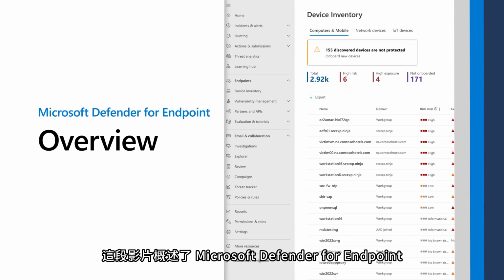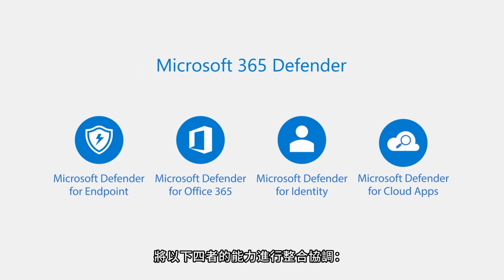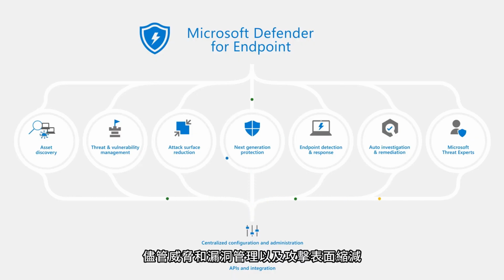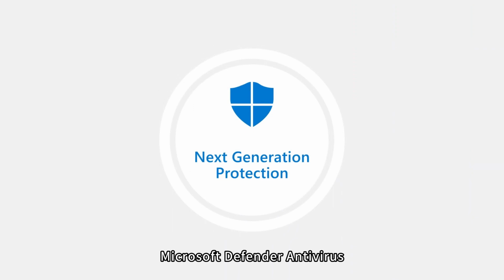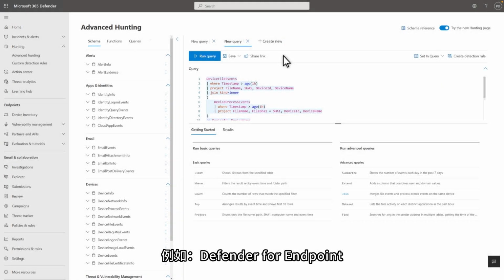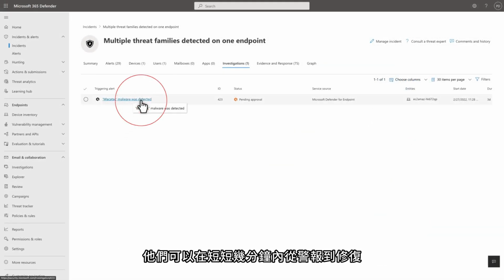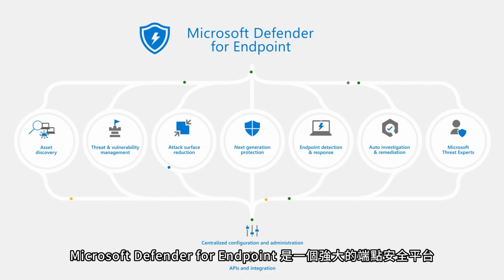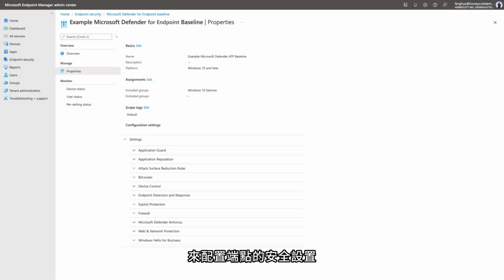簡介 Microsoft Defender for Endpoint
此影片簡述了Microsoft Defender for Endpoint的運作模式以及功能，全面守護您的資安！

延伸閱讀：現今混合式工作模式成為風潮，歡迎立即下載白皮書，了解如何確保組織及用戶的資料安全➡️➡️